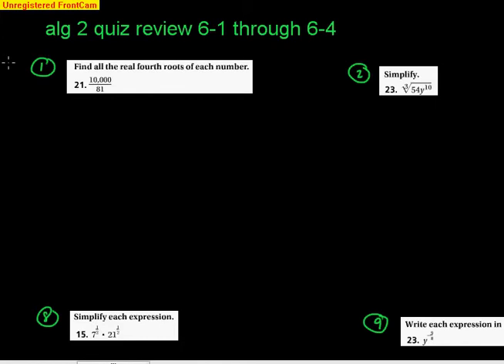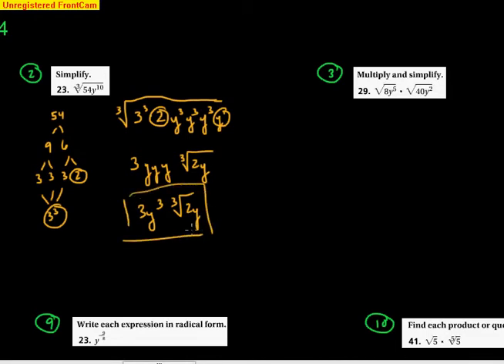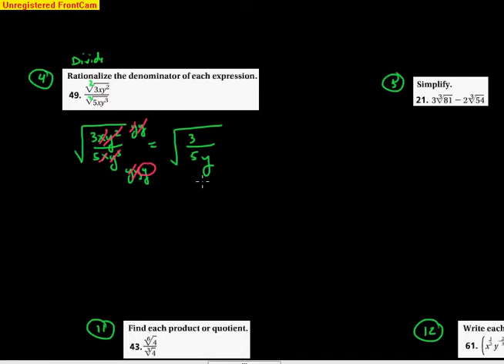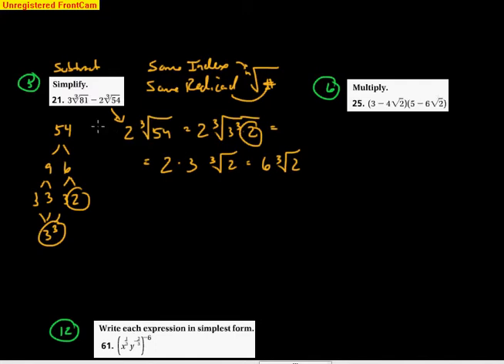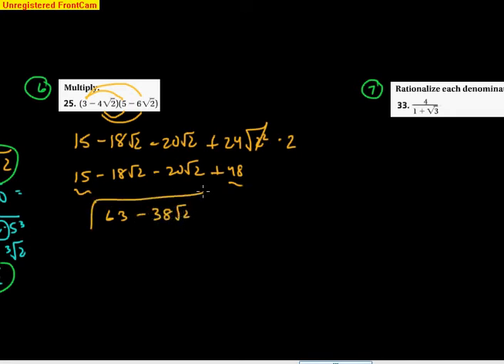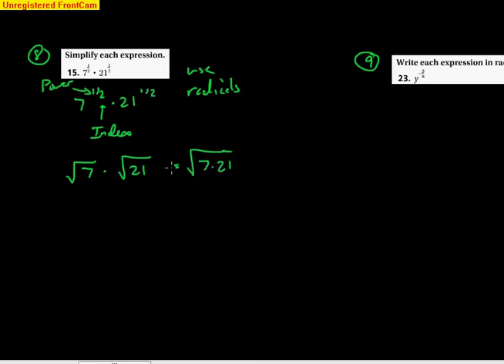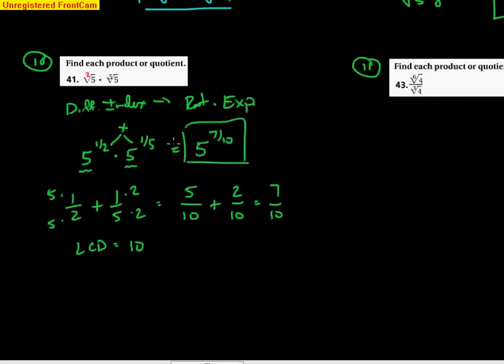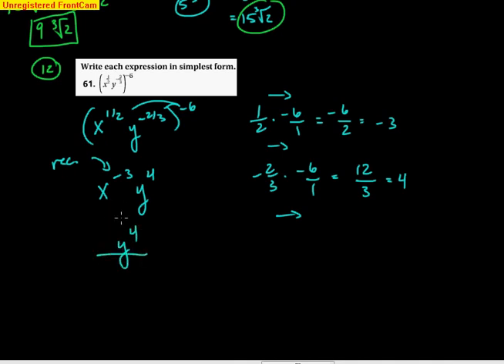alg 2 ch 6a quiz review